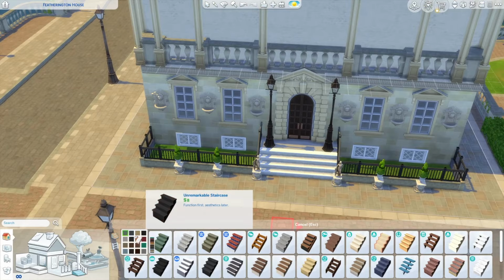I built the Featherington House (Bridgerton) in The Sims 4!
OPEN! 👀✨
I built The Featherington's House from Netflix's Bridgerton in The Sims 4! 💙📺
Don't forget to check out this house, and all of my other builds on the Gallery!
Gallery ID: JaxxxTV

Don't forget to have the 'bb.moveobjects on' cheat activated before downloading the lot!

This build is 100% CC free!
Packs I use in my builds:

EXPANSION PACKS
The Sims 4: Get to Work
The Sims 4: Get Together
The Sims 4: City Living
The Sims 4: Cats & Dogs
The Sims 4: Seasons
The Sims 4: Get Famous
The Sims 4: Island Living
The Sims 4: Discover University
The Sims 4: Eco Lifestyle
The Sims 4: Snowy Escape
The Sims 4: Cottage Living
The Sims 4: High School Years
The Sims 4: Growing Together
The Sims 4: Horse Ranch
The Sims 4: For Rent

GAME PACKS
The Sims 4: Outdoor Retreat
The Sims 4: Spa Day
The Sims 4: Dine Out
The Sims 4: Vampires
The Sims 4: Parenthood
The Sims 4: Jungle Adventure
The Sims 4: StrangerVille
The Sims 4: Realm of Magic
The Sims 4: Dream Home Decorator

STUFF PACKS
The Sims 4: Luxury Party Stuff
The Sims 4: Perfect Patio Stuff
The Sims 4: Cool Kitchen Stuff
The Sims 4: Movie Hangout Stuff
The Sims 4: Vintage Glamour Stuff
The Sims 4: Bowling Night Stuff
The Sims 4: Laundry Day Stuff
The Sims 4: Moschino Stuff
The Sims 4: My First Pets Stuff
The Sims 4: Tiny Living Stuff
The Sims 4: Paranormal
The Sims 4: Home Chef Hustle

KITS:
The Sims 4: Decor to the Max Kit
The Sims 4: Desert Lux Kit
The Sims 4: Industrial Loft Kit
The Sims 4: Moonlight Chic Kit
The Sims 4: Blooming Rooms Kit